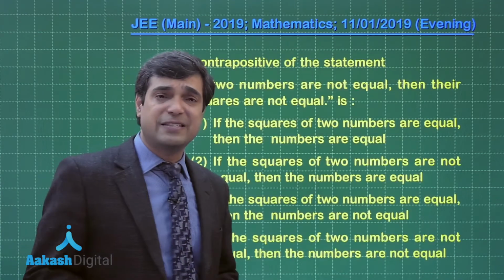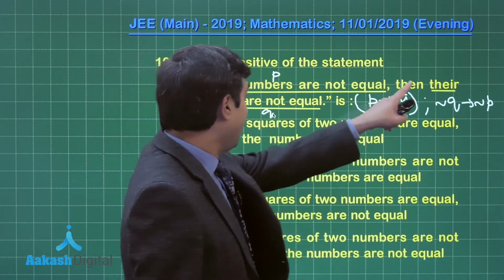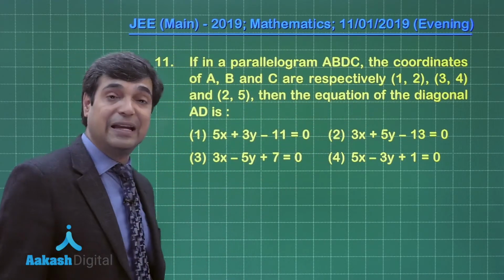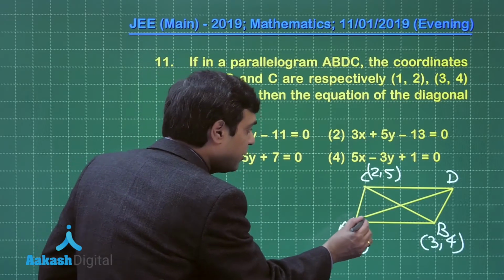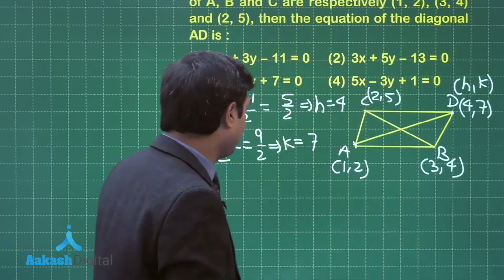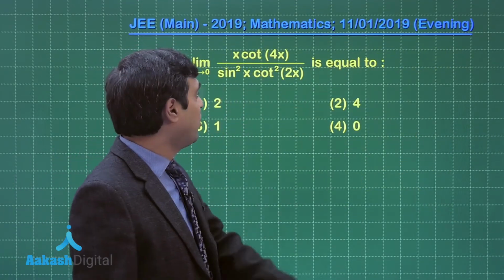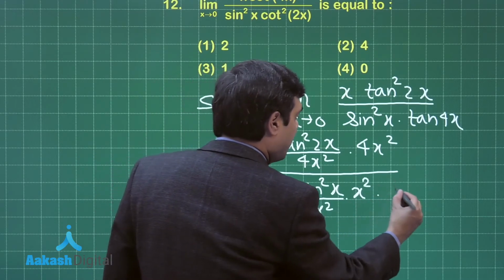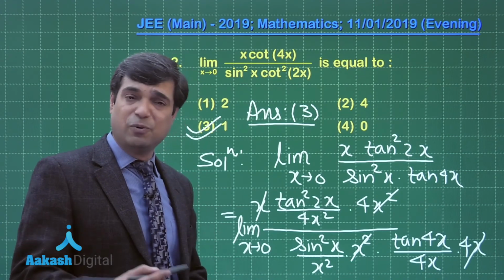JEE Main Solutions Mathematics 11 January 2019 Evening Q. 10-12